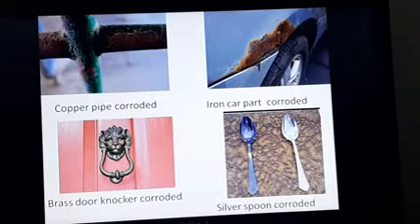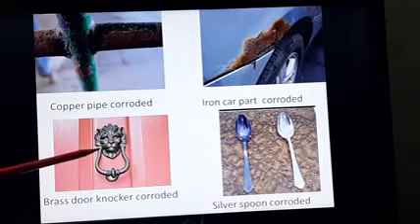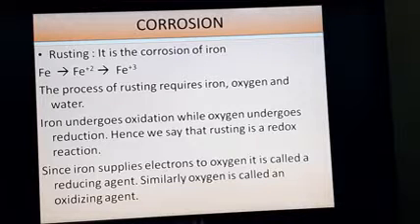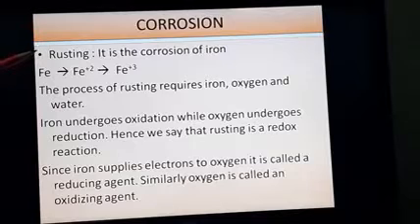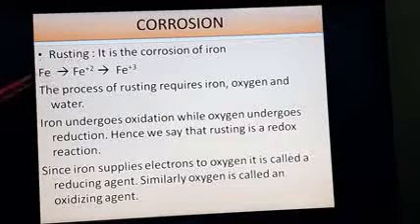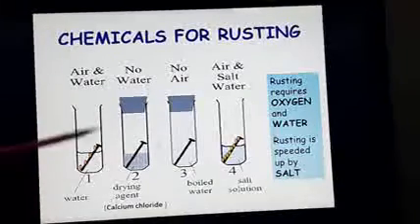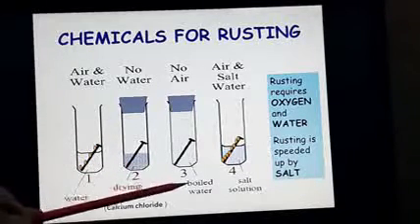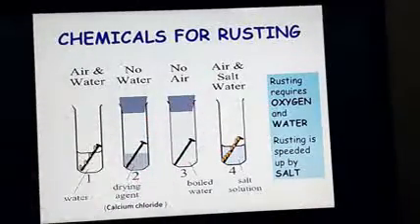Sc A Les 3 video 12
Corrosion of metals